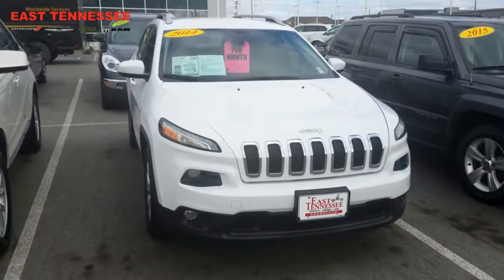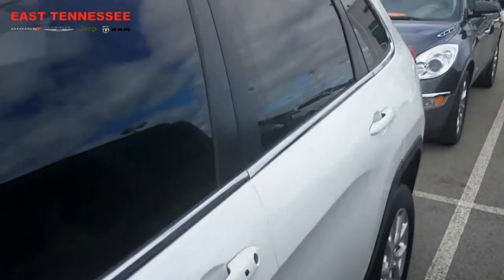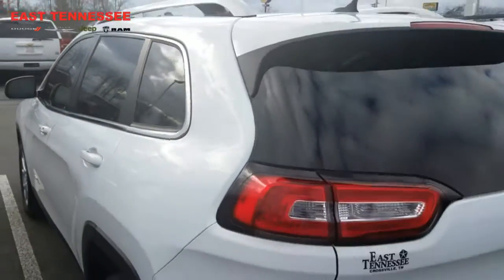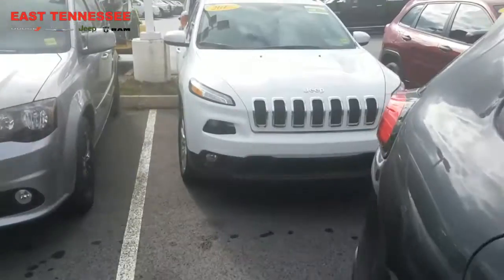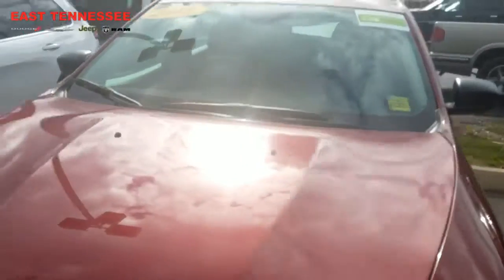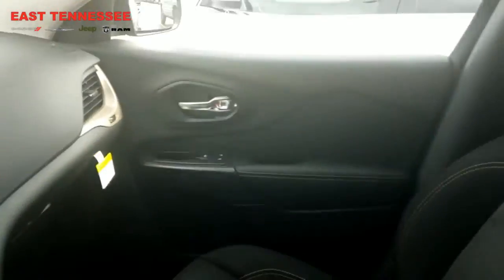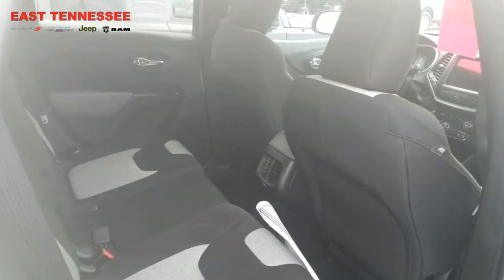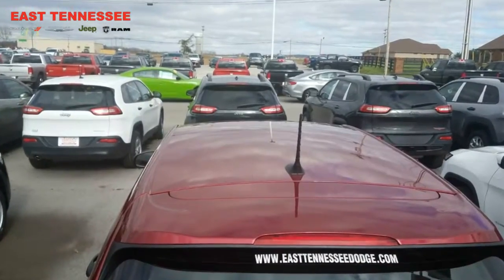Jeep Cherokee Lineup in Crossville TN